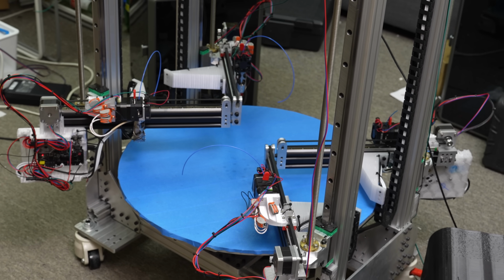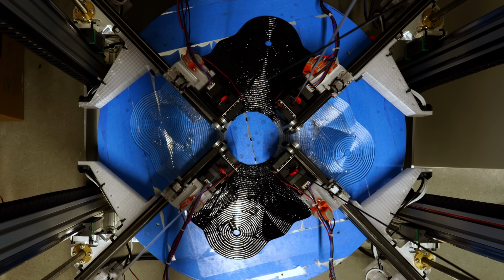The High Speed Future of 3D Printing - Quadrupolar Express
Today's Watch:
Casio Calculator

In this video I document my progress towards building a parallel 3D printing platform that can use multiple printheads to work on a single print. The machine uses a polar printhead arrangement to avoid issues with path planning and collisions. It can also continuously spin in one direction it does not need to repeatedly change directions, reducing wear, and negating the downsides of having a massive bed. With twice as many printheads as an IDEX machine, it should be able to print four times faster than anything else on the market.

0:00 - Intro
0:56 - Motivation
2:09 - Printer Overview
2:28 - First Prints
3:03 - Superimposed Infill
3:29 - First Big Print
4:31 - Thanks to Members of 3D Printing Community
4:46 - Nozzle Upgrade and Additional Prints
6:14 - Machine Design
6:43 - JLC 3DP Sponsor
7:18 - Firmware Limitations
9:06 - Firmware and Slicer Needs Thirteen Axis Control
9:55 - Alignment and Calibration
12:35 - Thick Extrusion as a Temporary Solution
13:08 - Print Frame Alignment Rabbit Hole
14:22 - Conclusion
14:52 - Buy One
15:05 - Outtro

Sovol SV-08
Bambu Lab A1 P1P P1S X1C
Creality Ender 3 K1 K2